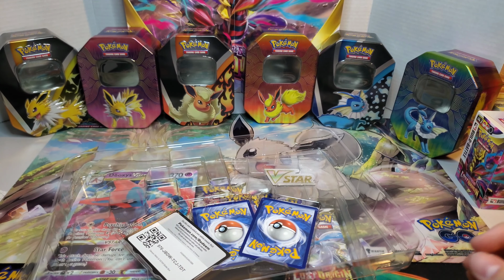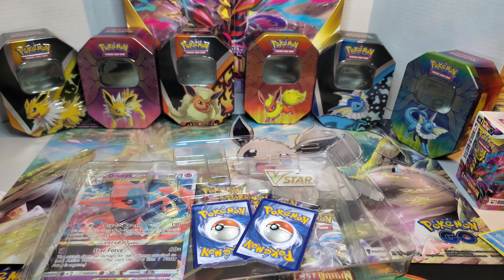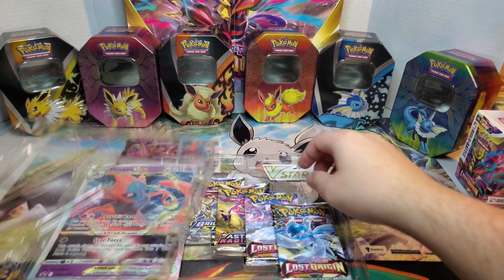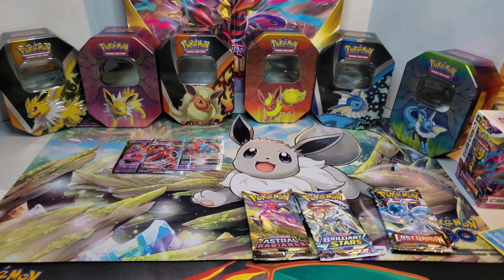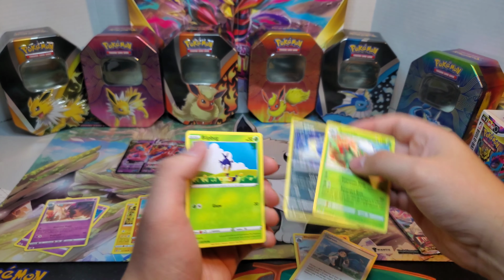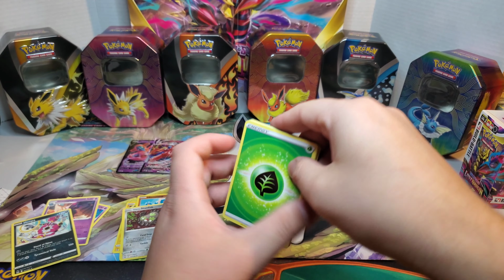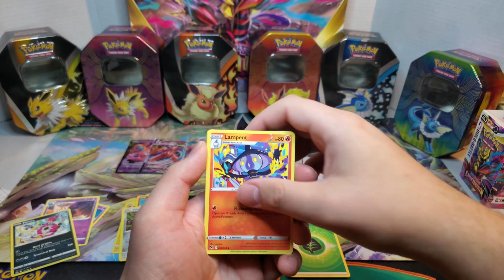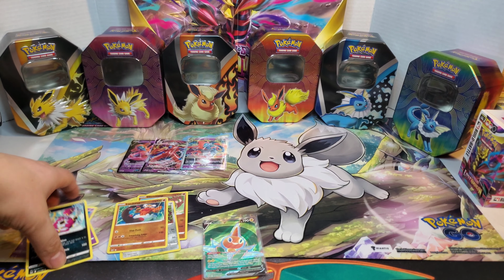Pokemon TCG: Deoxy Vmax & Vstar Battle Box Unboxing!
Hey guys it's Briguys Cards and today I'll be unboxing a Deoxy Vstar & vmax Box! The Promo cards in this box look amazing! Definitely had to pick up this box.